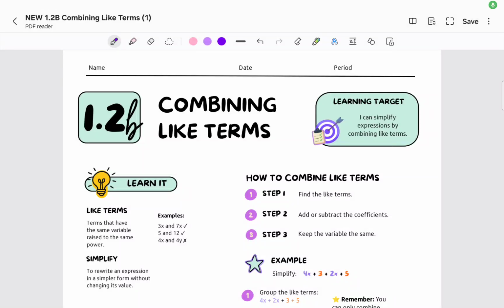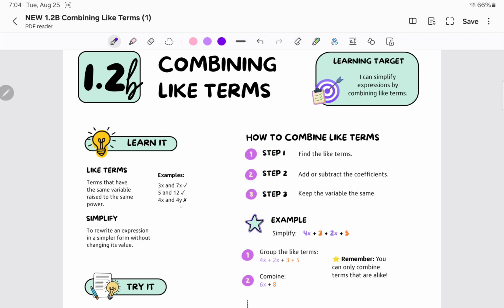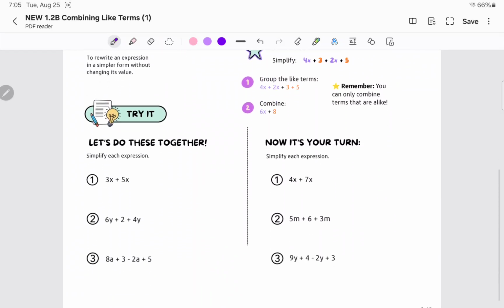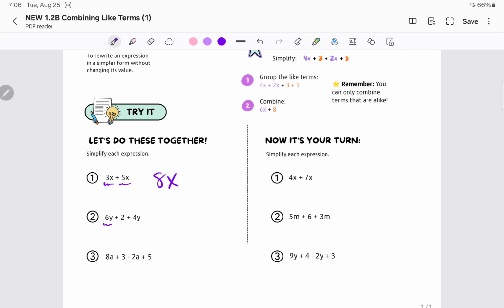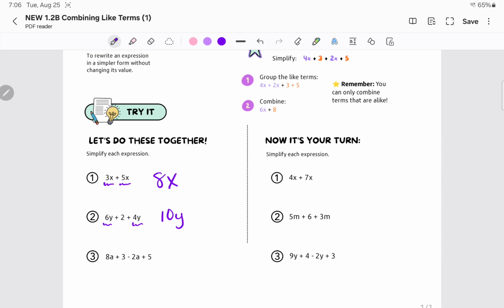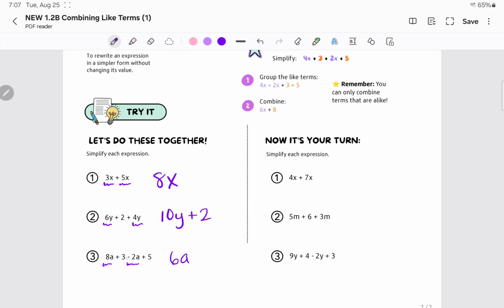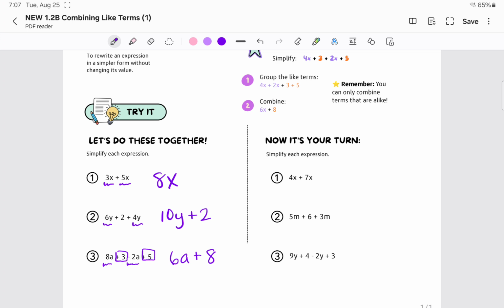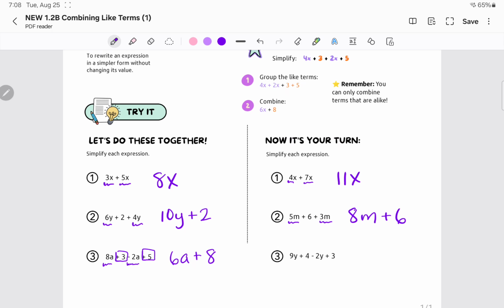1.2B Combining Like Terms